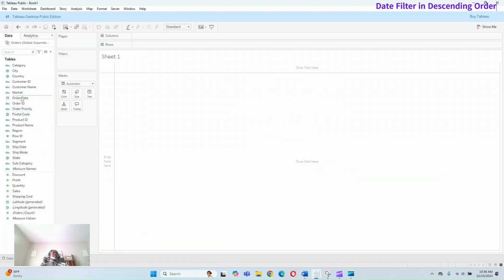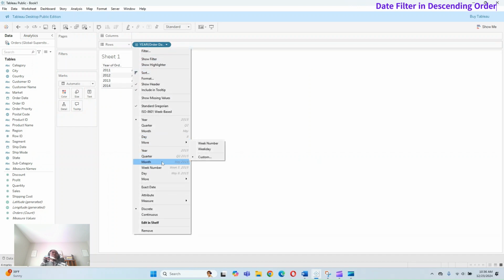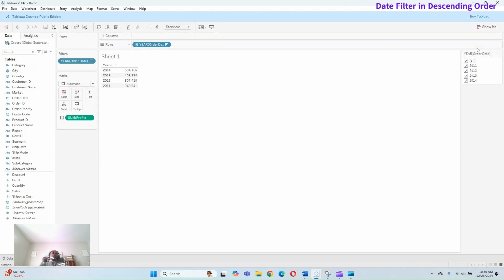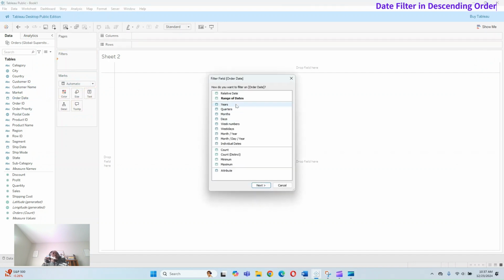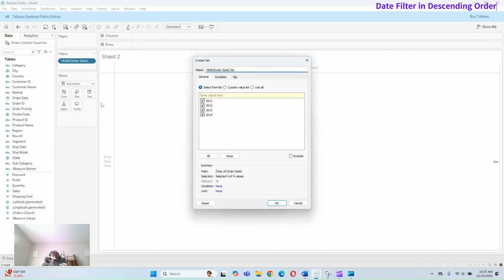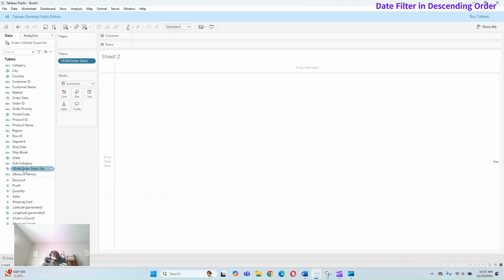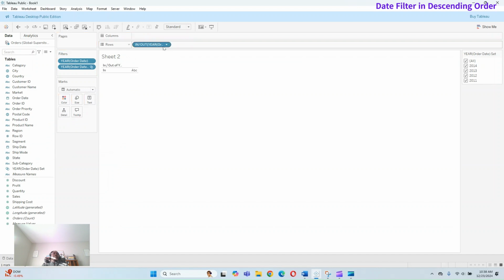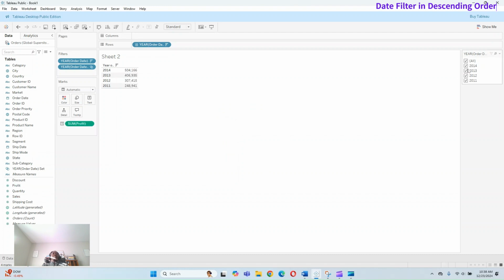How to Sort Date Filters in Descending Order | Tableau Tutorial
In this quick Tableau tutorial, you'll learn how to sort date filters in descending order, ensuring your dashboard displays the most recent dates first. Whether you're working with transaction data, timelines, or performance metrics, sorting date filters can enhance the clarity and usability of your visualizations.

We'll walk through:
🔹 Setting up a date filter in Tableau
🔹 Applying descending sort to show the latest dates on top
🔹 Troubleshooting common issues with date sorting

By the end of this video, you'll have the skills to organize date data efficiently and improve the user experience of your Tableau dashboards.